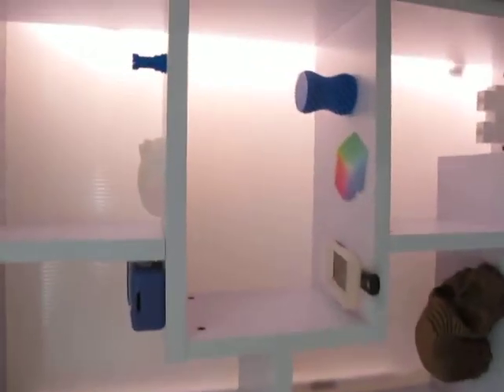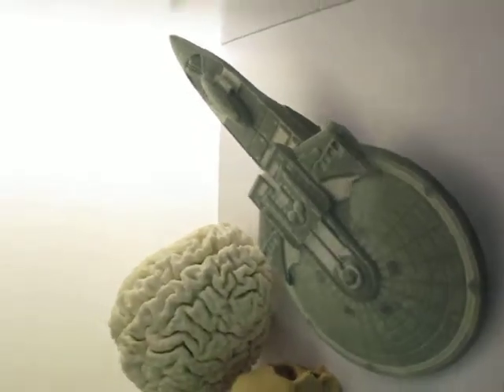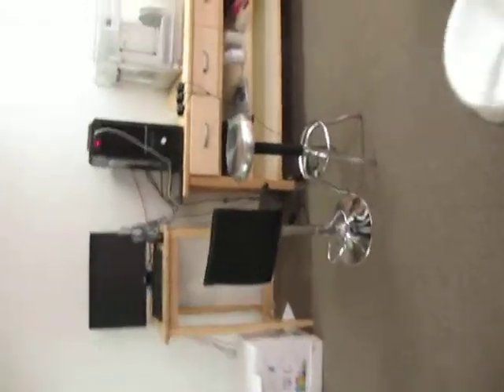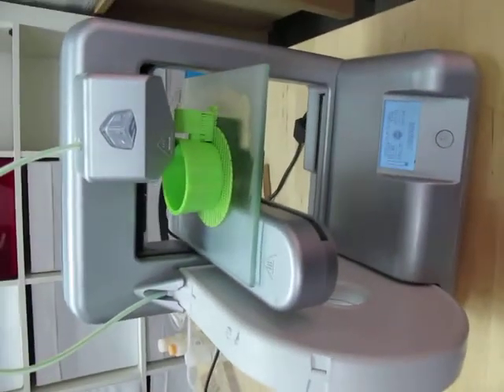3D Printing a Coffee Mug